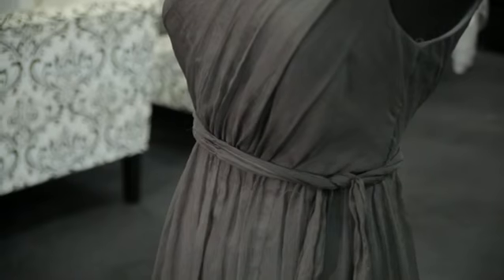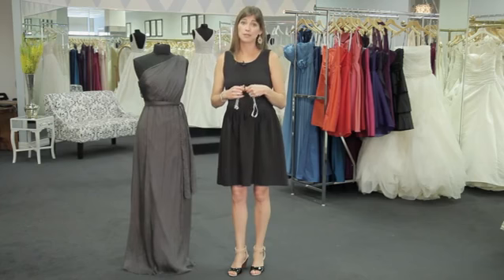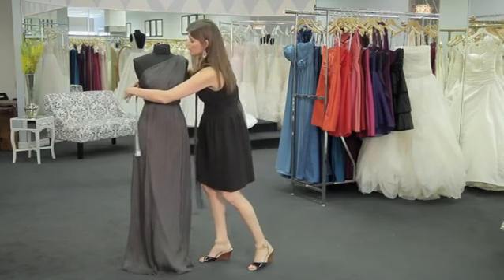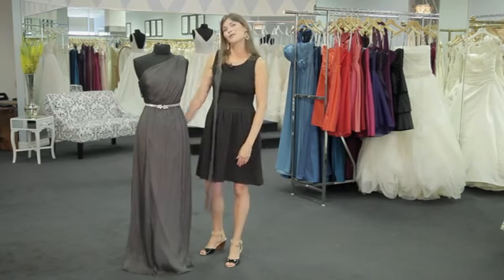How to Dress the Mother of the Bride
How to Dress the Mother of the Bride. Part of the series: How to Dress for a Wedding. The mother of the bride typically needs to be dressed in a very particular way when it comes to the big day. Dress the mother of the bride with help from a wedding fashion professional in this free video clip.